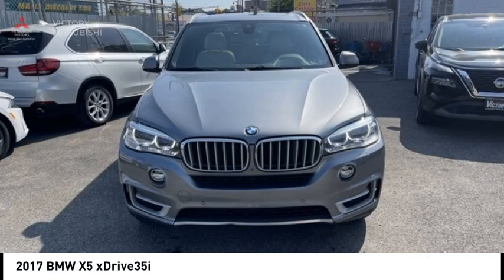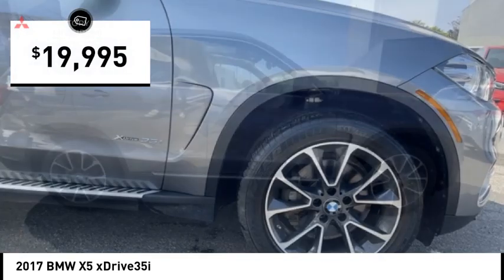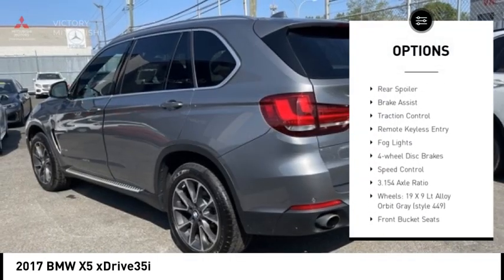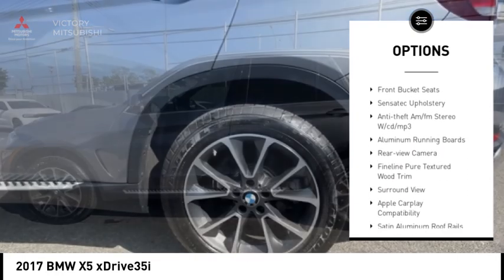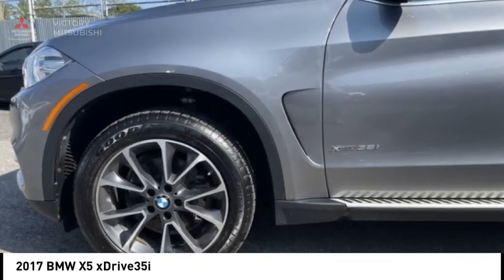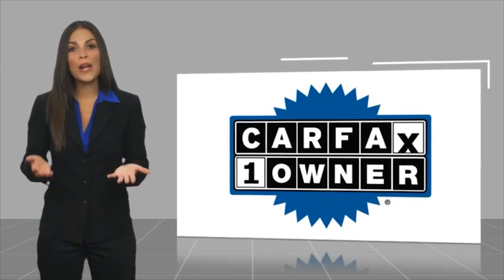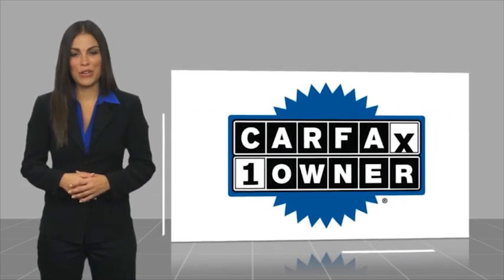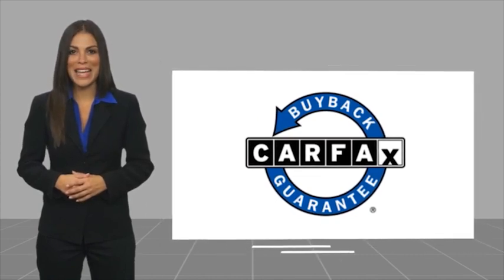2017 BMW X5 Bronx NY 22212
2017 BMW X5 xDrive35i

Victory Mitsubishi
4070 Boston Road

Welcome to Victory Mitsubishi! We offer a combined inventory of 700 cars new and luxury used vehicles. All Used vehicles come with a quality assurance inspection, our New Vehicles have an unprecedented 10-year 100k mile warranty we also have vehicles car for any want or purpose. Come into test drive this car for any want or purpose. Come in to test drive this BMW X5 xDrive35i today! Priced below KBB Fair Purchase Price! *, Ivory White/Black Leather.brCARFAX One-Owner. Clean CARFAX.br2017 BMW X5 xDrive35i Space Gray Metallic 4D Sport Utility Reviews:br  * Strong performance from every model; luxurious and comfortable cabin that lives up to its price tag; optional diesel engine is as potent as it is efficient; a long list of optional features allows for a wide range of customization. Source: EdmundsbrSave yourself Time and Money - Fill out a credit application online at victorymitsubishi.com and get pre-APPROVED! Financing available for all types of credit with low monthly payment that will fit you budget. Down Payment low as $599. Same day delivery. View our entire inventory by visiting our virtual showroom at victorymitsubishi.com - Only 2 blocks away from Exit 13 off I-95 or Minutes from exit 7 on the Hutchinson Parkway. While we make every effort to ensure the data listed here is correct, there may be instances where the pricing, options or vehicle features may be listed incorrectly. Dealer cannot be held liable for data that is listed incorrectly. Visit Victory Mitsubishi online at victorymitsubishi.com to see more pictures of this vehicle or call us at today to schedule your test drive. please refer to dealers website for exact pricing and for any incentives that we may apply! Our address is 4070 Boston Road, Bronx, NY 10475.br*